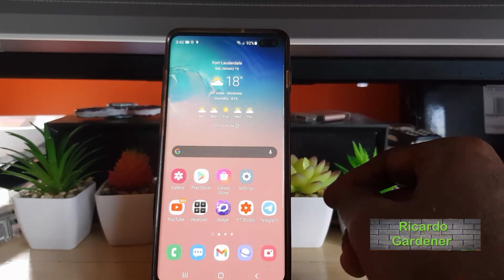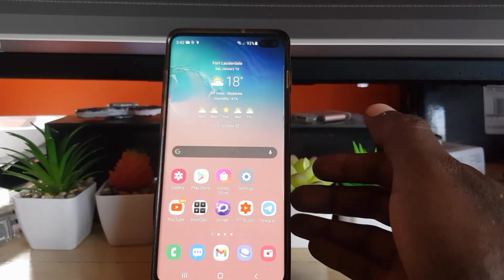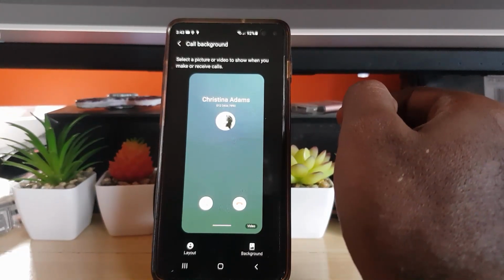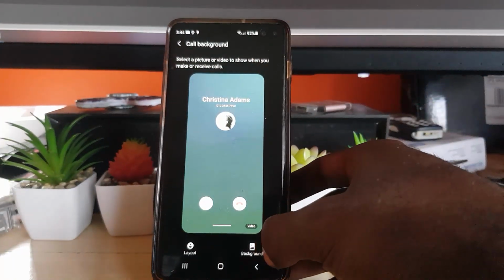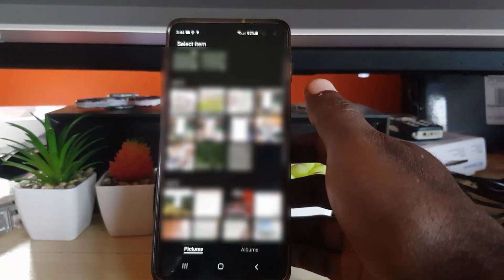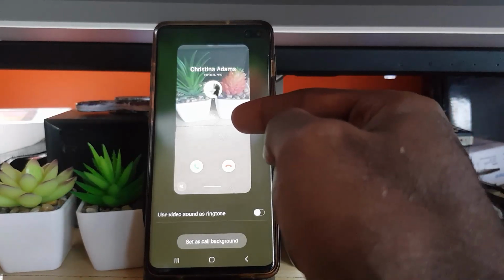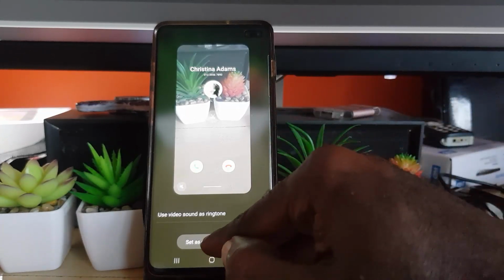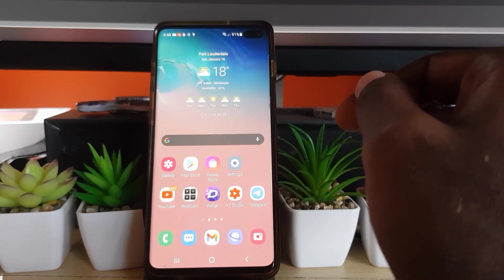Call Background (Android 11) New Feature Samsung Galaxy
Check out the Call Background Android 11 feature in Samsung Galaxy with One UI 3.0. Set your Call background as a Image or Video of your choice easily.